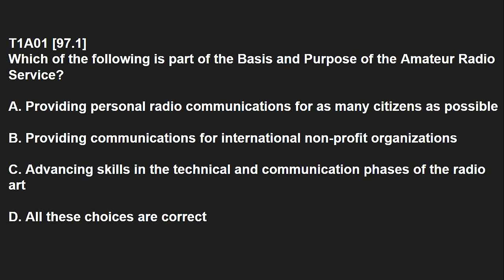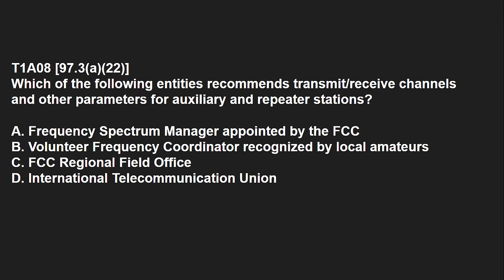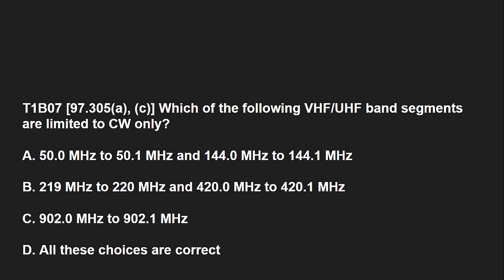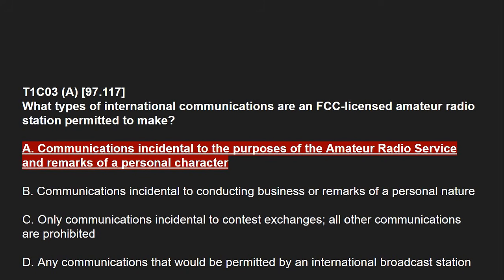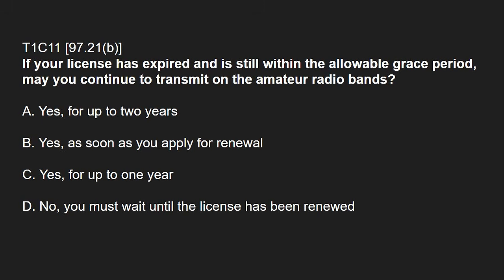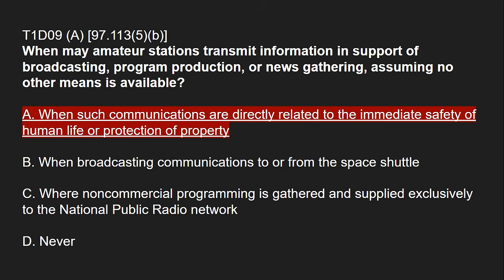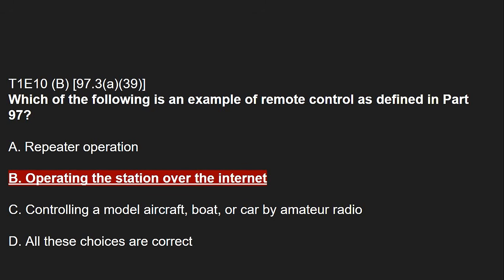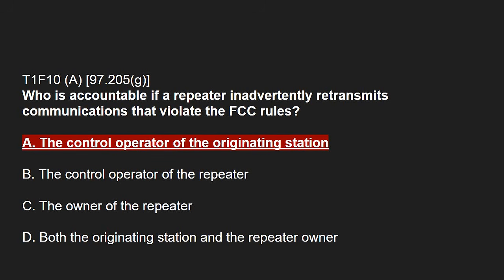2022-2026 Technician Class Amateur Radio Question Pool Sub Element 1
This video covers SubElement 1 of the 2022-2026 US Amateur Radio Question Pool and goes into effect Jul 2, 2022, until June 30, 2026.   We will be releasing all the subelements later.  This includes the questions and the correct answers read.